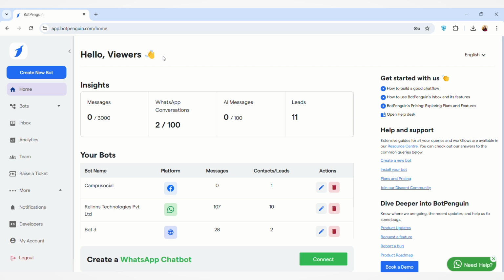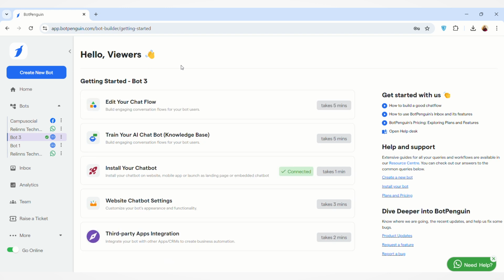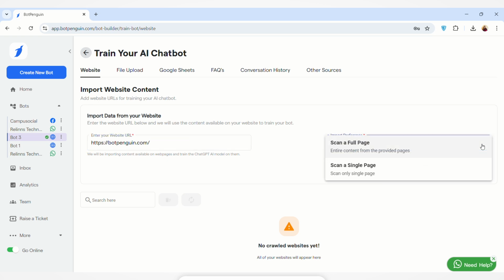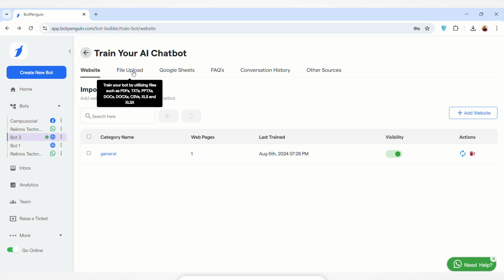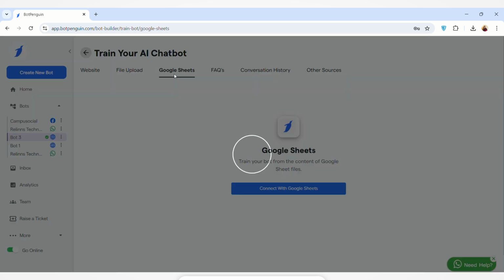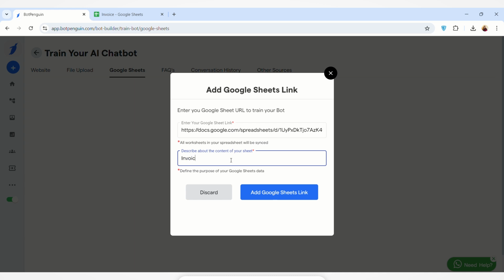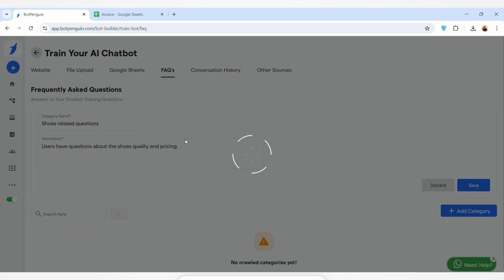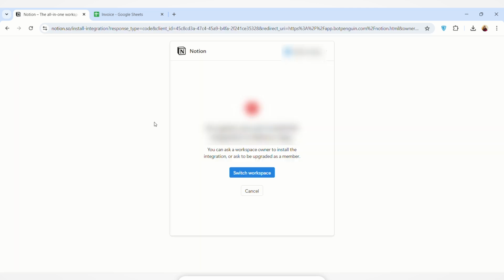How To Train Your AI chatbot In Few Minutes | BotPenguin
Want to train your AI chatbot to answer smartly and accurately...without writing a single line of code?

In this beginner-friendly tutorial, learn how to train your AI chatbot inside BotPenguin using your own content...Or By Using Ai Training...so it can understand your business and respond like a pro.

Chapters:
0:15 – Intro: Welcome to BotPenguin
0:18 – What is chatbot training
0:38 – Select your bot
1:01 – Training options overview
1:29 – Website training
2:26 –  File upload training
3:02 – Google Sheets training
4:10 –  FAQ training
4:43 – Conversation history
5:01 –  Other sources (e.g. Notion)
5:13 – Conclusion & Help

Perfect for customer support, onboarding, product guidance, and content-based automation—completely no-code!